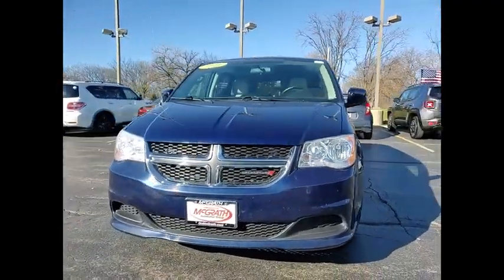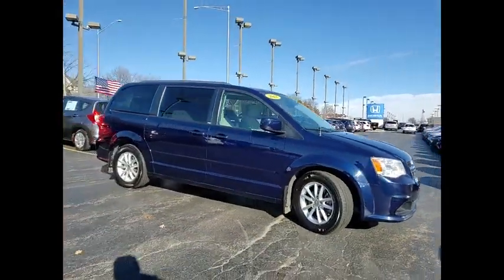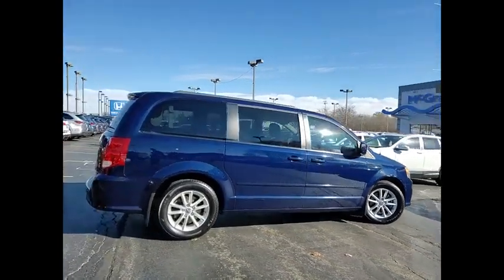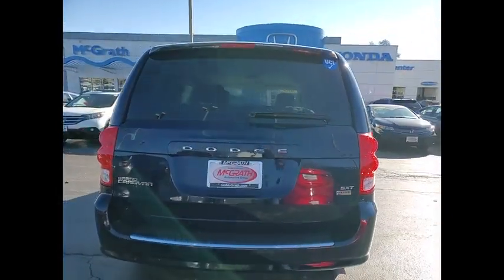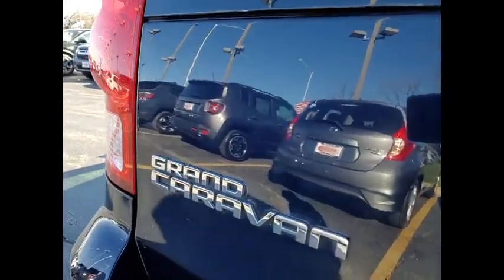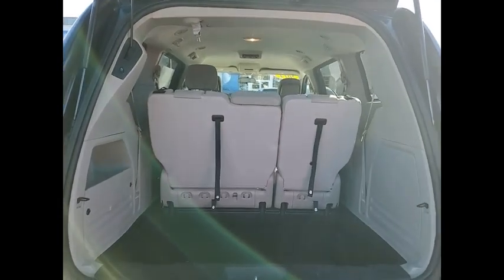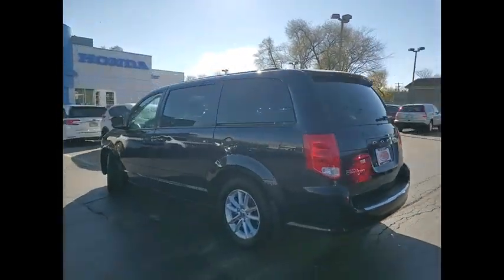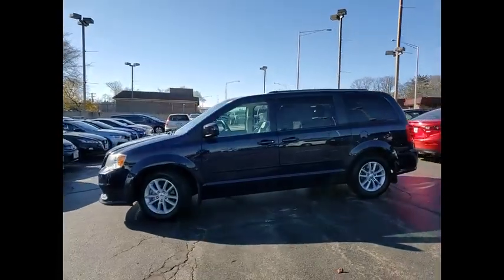2014 Dodge Grand Caravan St Charles IL S11291B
2014 Dodge Grand Caravan SXT

2014 Dodge Grand Caravan SXTFWD** KBB MARKET VALUE PRICING at McGrath Honda Of St.Charles. Shop/Buy with confidence! With our KBB Market Value Pricing, youll find our competitive market-based price on every pre-driven vehicle upfront,... No games, No hassles, Just Real Prices!!